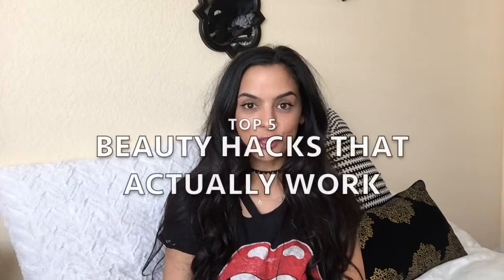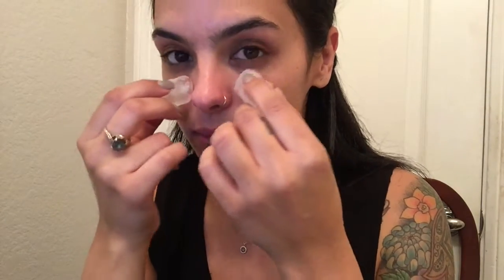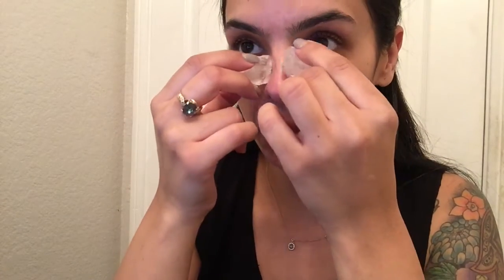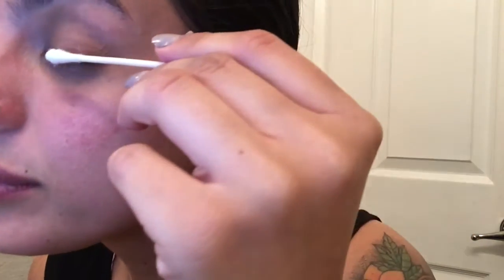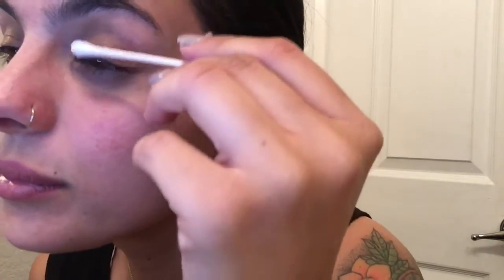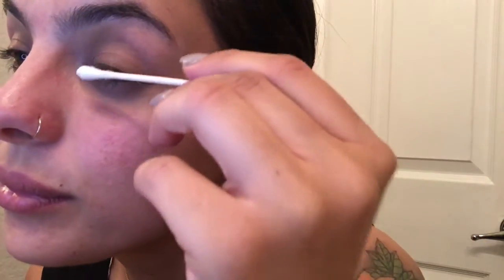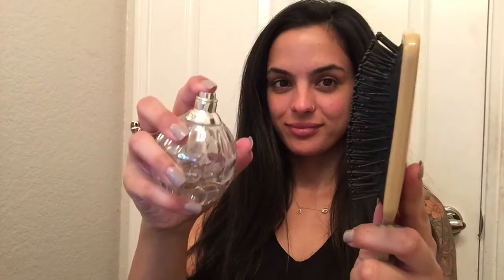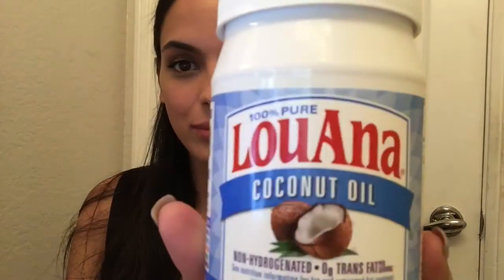TOP 5 Beauty Hacks that ACTUALLY WORK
Hey Guys! Check out my top beauty hacks that actually work and I use them all the time!